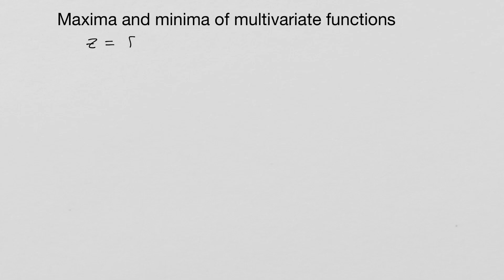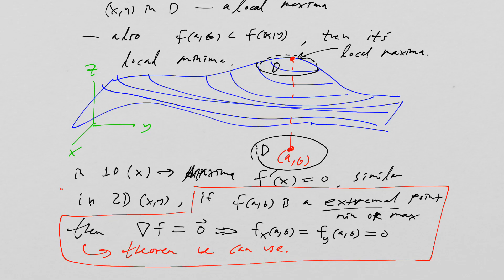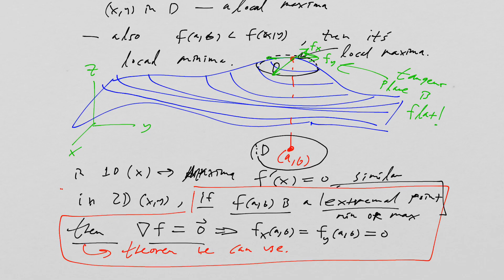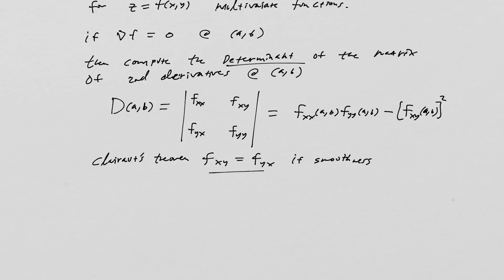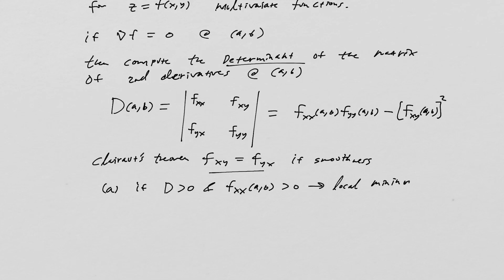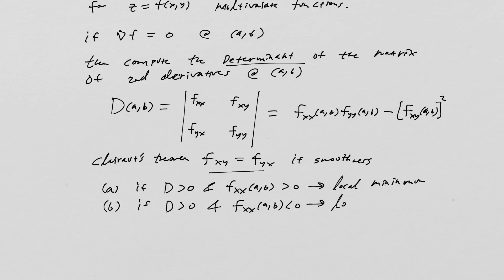Maxima and minima of multivariate functions z = f(x,y)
We illustrate how to find extrema points of surfaces using the gradient and we define the second derivative test to determine if a critical point is max, min, or a saddle point.